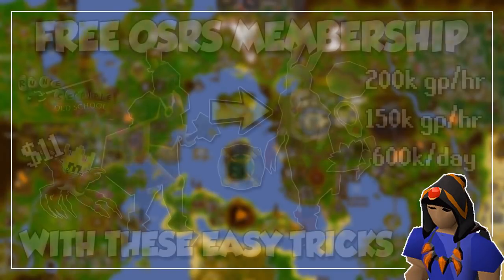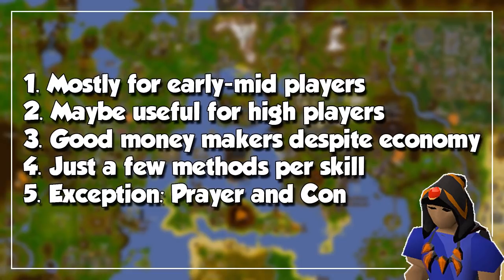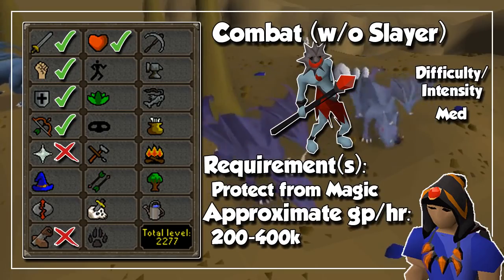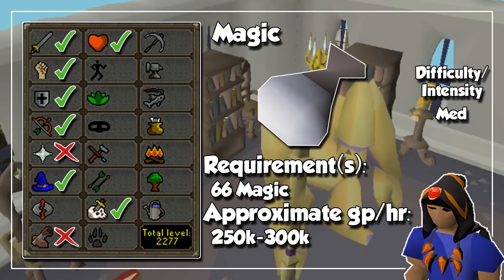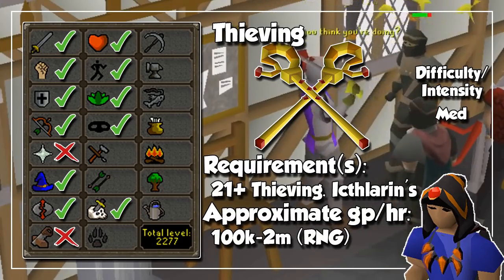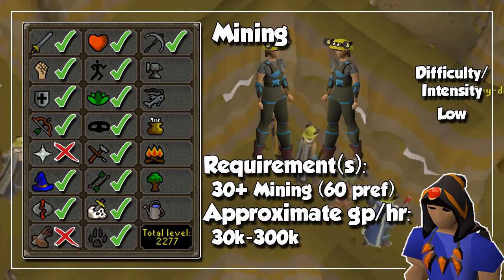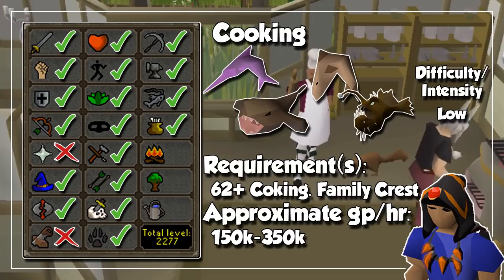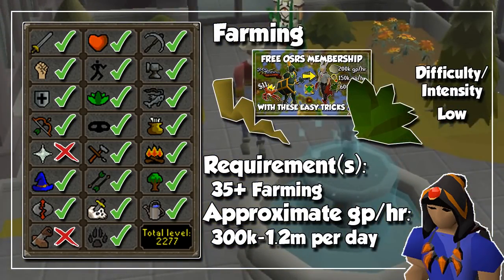How To Make Money With Every Skill In OSRS 2021 - Low and Medium Level Money Making Guide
You earned your first OSRS bond... how do you maintain membership? Come learn how to make money with every* skill in the game!

00:00 - Intro
00:33 - Sub plug :)
00:54 - Ground Rules
02:05 - Video Layout
02:40 - Combat Without Slayer
03:26 - Combat with Slayer
04:09 - Magic
04:50 - Runecrafting
05:14 - Agility
05:36 - Herblore
05:57 - Thieving
06:30 - Crafting
06:52 - Fletching
07:17 - Hunter
07:47 - Mining
08:14 - Smithing
08:42 - Fishing
09:03 - Cooking
09:29 - Firemaking
09:50 - Woodcutting
10:34 - Farming
11:05 - Outro